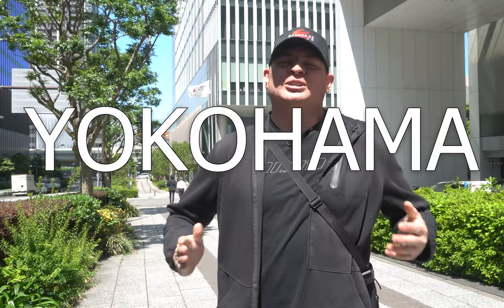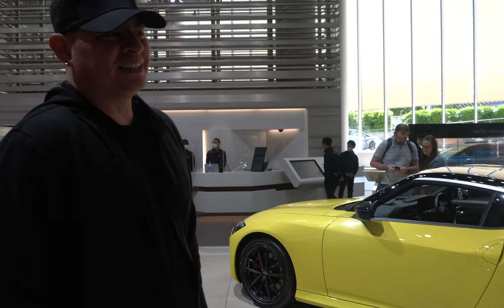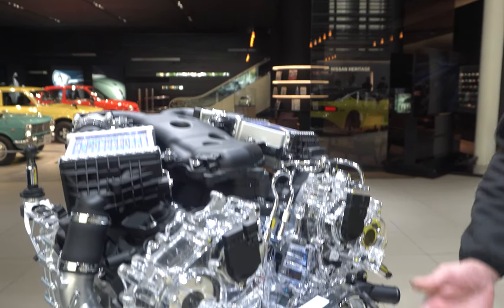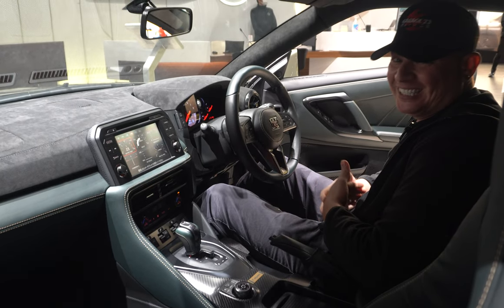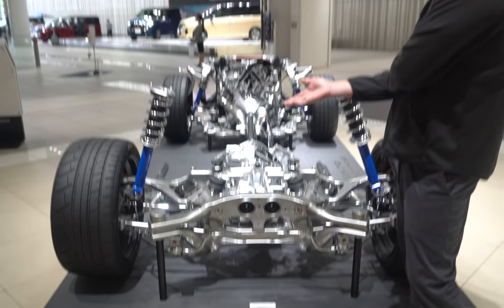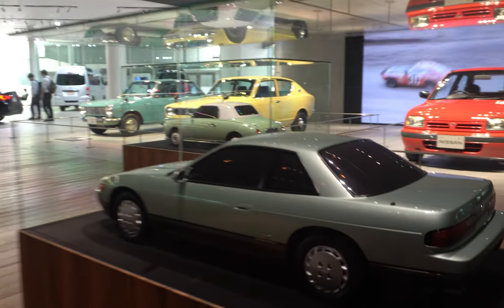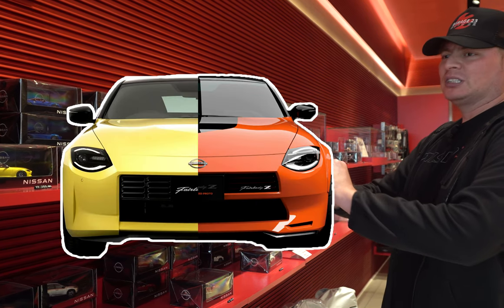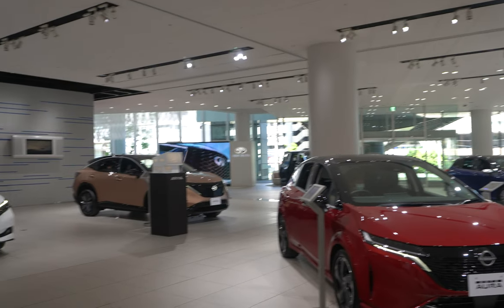Nissan Headquarters in Yokohama Japan 4K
What is up guys! We are now coming to you all the way from the land of the rising sun!  Needless to say the Titan build is on hold for a bit as we travel through Japan for the next few weeks showing you all of our Bucket list locations for Nissan enthusiasts and car guys in general. To kick things off we are paying a visit to Nissan Global Headquarters and checking out what they are currently showing off in their Gallery. Thanks! Arigato! Gracias! Merci!